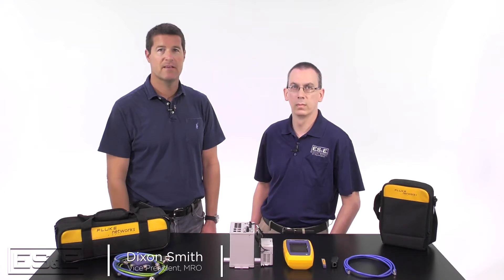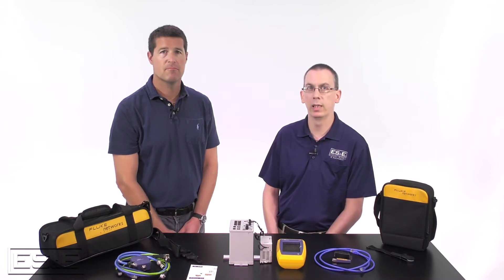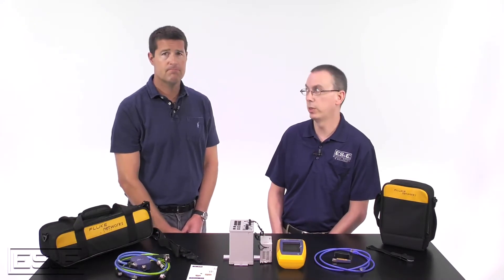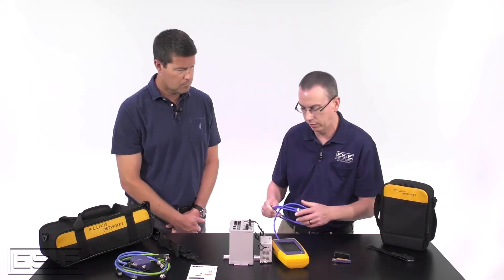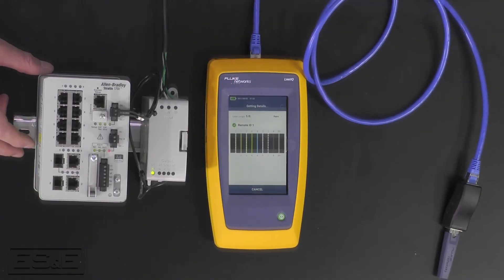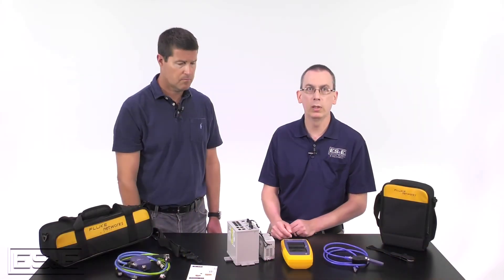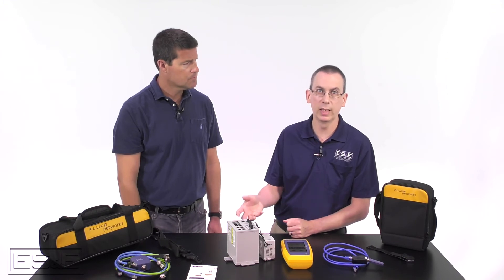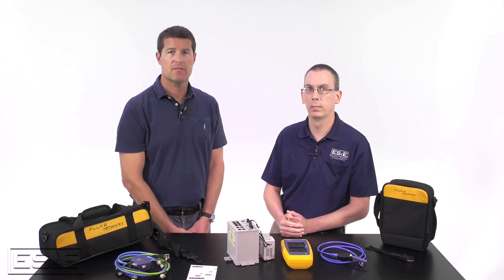Introducing the Fluke Network Link IQ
Dixon Smith, VP of MRO Sales discusses the new Fluke Network Link IQ with Terry Lawson. Terry is ES&E’s Automation Network Engineer. He specializes in several network related Rockwell Automation ASP services including network assessments, machine level network design and security posture assessments. ES&E also offers switch configuration and installation, network troubleshooting, network mapping and documentation.

The Link IQ will perform two different tests in an environment. One is a cable test that tests a cable from end to end and the other is a switch test that performs a network connectivity test. This is the perfect device to check for and diagnose connectivity issues caused by improper pinouts on Ethernet connections, breaks in cabling, distance limitations, speed and duplex limitations or mismatches from one end to the other and improper VLAN settings on a switchport.